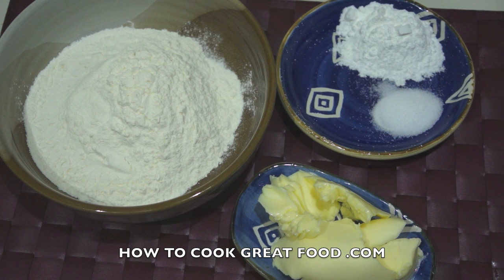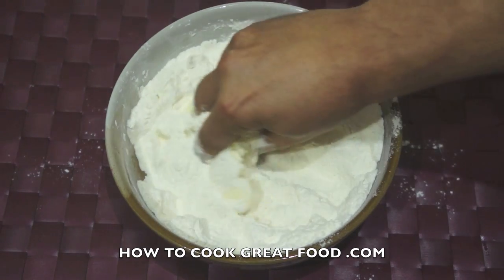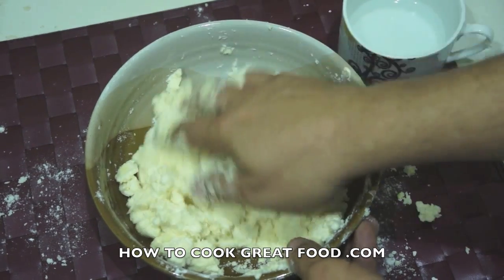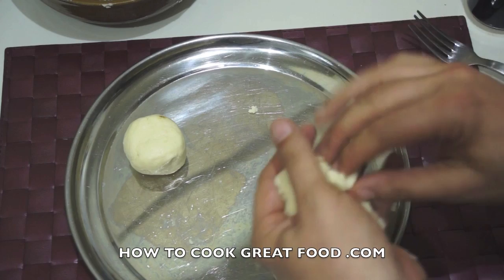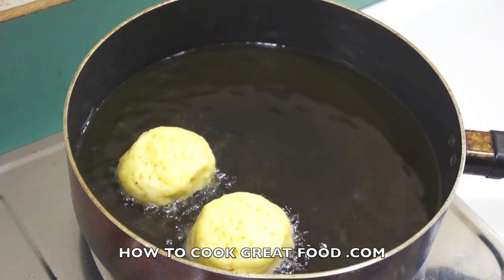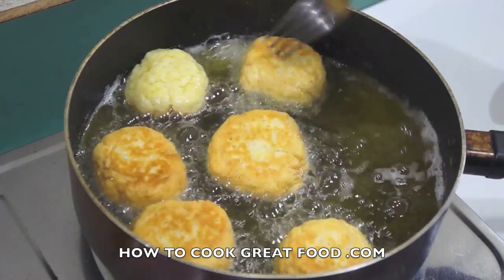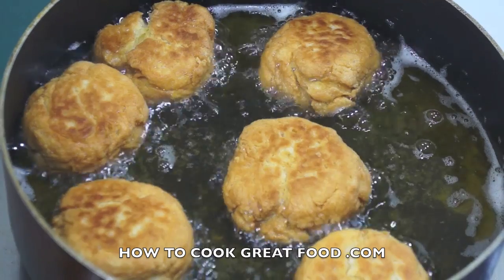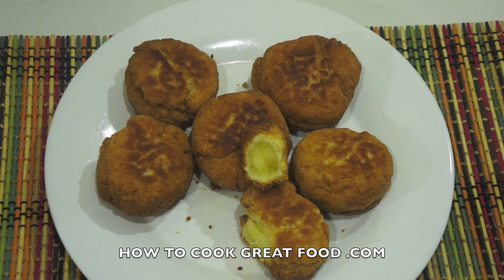How To Make Fried Dumplings | Jamaican Fried Dumplings | Fried Dumplings - Youtube.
SALT 1TSP
BUTTER 3TBSP
COLD WATER 1/2 CUP

If you need Jamaican curry powder, note this is not the same as Indian. Please see our other videos on how to make this.We also have many more recipes from Jamaica including jerk, beef, jerk chicken, belly pork, rice and peas, fish tea, curry chicken, fried dumplings, bammy, escoveitch fish, fried fish, steam fish, patties, sweet potato, yam, rum punch and lots of other food from around the world on all our other sites from Ethiopian recipes to Filipino recipes and Curries.

The Jamaican spiced bun is shaped like a loaf of bread and is a dark brown colour. It is commonly eaten with cheese and is also eaten with butter or alone with a glass of milk. Jamaican spiced buns can be toasted. It is also popular in other Caribbean nations.
Jerk is a style of cooking native to Jamaica in which meat is dry-rubbed or wet marinated with a very hot spice mixture called Jamaican jerk spice. Jerk seasoning is traditionally applied to pork and chicken. Modern recipes also apply jerk spice mixes to fish, shrimp, shellfish, beef, sausage, lamb, and tofu. Jerk seasoning principally relies upon two items: allspice (called "pimento" in Jamaica) and Scotch bonnet peppers (similar in heat to the habanero pepper). Other ingredients include cloves, cinnamon, scallions, nutmeg, thyme, garlic, and salt. Plantain is one of the common names for herbaceous plants of the genus Musa. The fruit they produce is generally used for cooking, in contrast to the soft, sweet banana (which is sometimes referred to as the dessert banana). Breadfruit (Artocarpus altilis) is a species of flowering tree in the mulberry family, Moraceae, growing throughout Southeast Asia and most Pacific Ocean islands. Callaloo (sometimes calaloo or kallaloo) is a popular Caribbean dish originated from West Africa served in different variants across the Caribbean. The main ingredient is a leaf vegetable, traditionally either amaranth (known by many local names, including callaloo or bhaaji), taro or Xanthosoma. Cassava (Manihot esculenta), also called yuca, mogo, manioc, mandioca, and kamoteng kahoy, a woody shrub of the Euphorbiaceae (spurge family) native to South America, is extensively cultivated as an annual crop in tropical and subtropical regions for its edible starchy, tuberous root, a major source of carbohydrates. Scotch Bonnet, also known as Boabs Bonnet, Scotty Bons, Bonney peppers, or Caribbean red peppers (Latin: Capsicum chinense) is a variety of chili pepper. Found mainly in the Caribbean islands, it is also in Guyana (where it is called Ball of Fire), the Maldives Islands and West Africa. Soursop is the fruit of Annona muricata, a broadleaf, flowering, evergreen tree native to Mexico, Cuba, Central America, the Caribbean and northern South America: Colombia, Brazil, Peru, and Venezuela. Soursop is also produced in sub-Saharan African countries that lie within the tropics. Annatto, sometimes called roucou or achiote, is derived from the seeds of the achiote trees of tropical and subtropical regions around the world. Sorrel The roselle (Hibiscus sabdariffa) is a species of Hibiscus native to the Old World tropics, used for the production of bast fibre and as an infusion. Pimento or allspice is probably the number one ingredient in Jamaican cooking and for sure the man man when it comes to any form of jerk. Dried pimento berries are in appearance similar to whole black pepper.